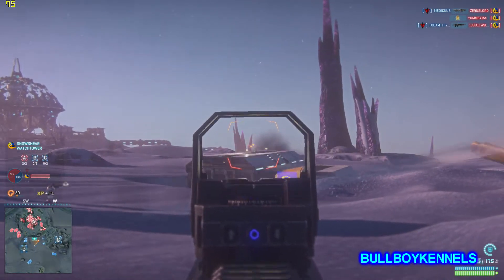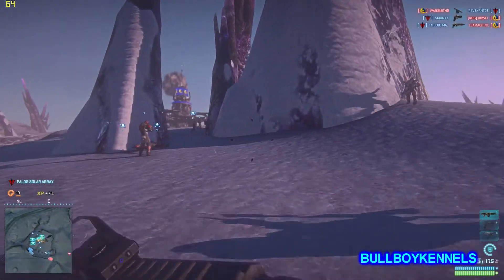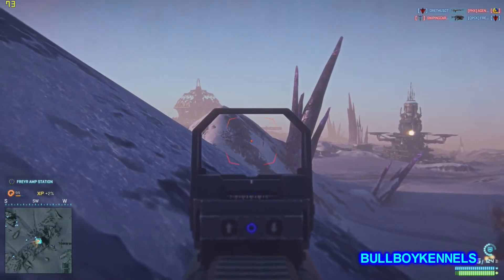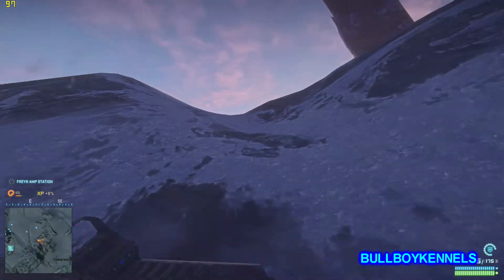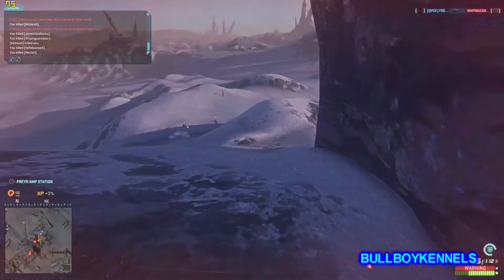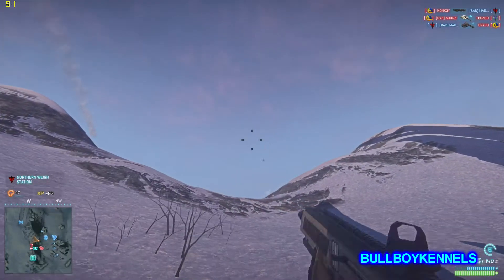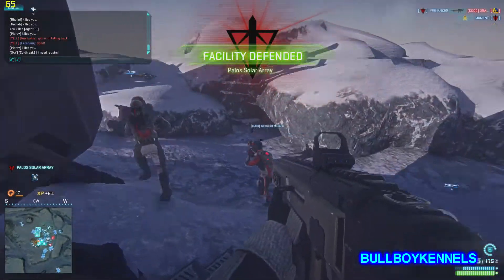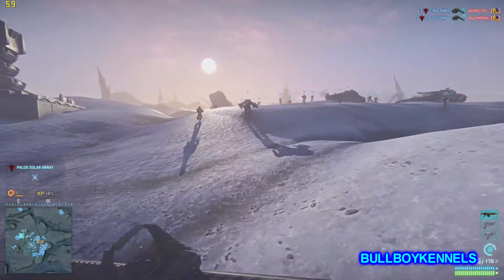PlanetSide 2 - Commentary [ PC ]